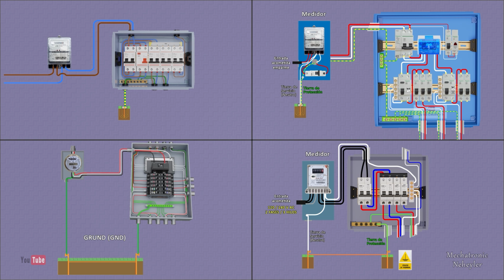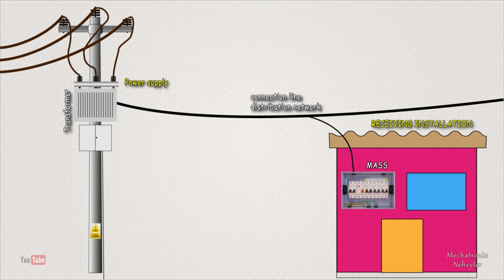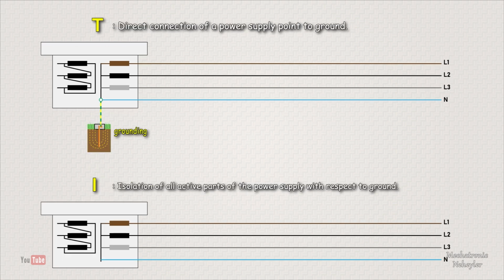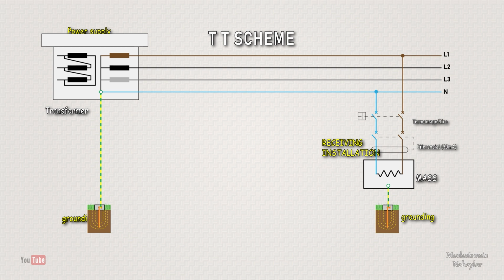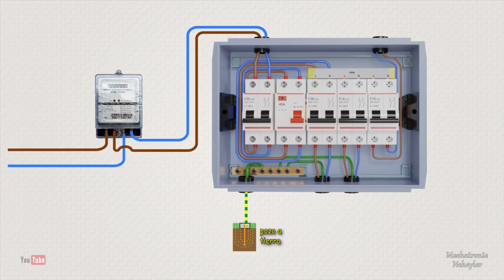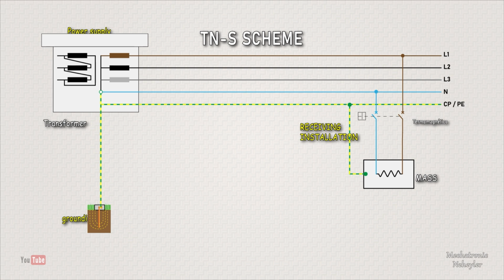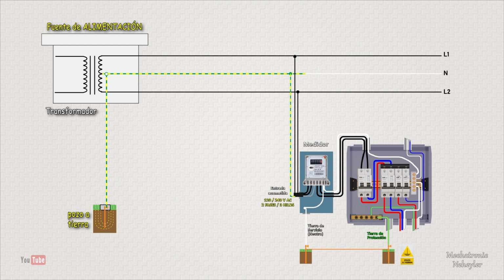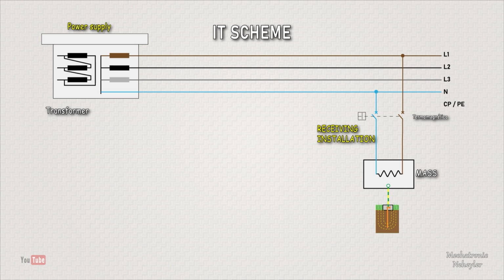ELECTRICAL DISTRIBUTION SCHEMES | TT SCHEME, TN-C SCHEME, TN-S, IT SCHEME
This video will explain the different electrical distribution schemes that exist, what they are like. TT SCHEME, TN SCHEME, TN-C, TN-S, and I T SCHEME.
Electrical distribution systems.
TT system
TN-C system
TN-S system
TN-C-S system
IT system
IEC 60364
How electrical distribution systems protect against indirect contact. Grounding
TT Distribution System
I T NEUTRAL REGIME ELECTRICAL DISTRUBUTION SYSTEMS